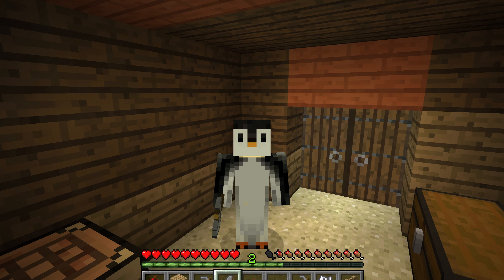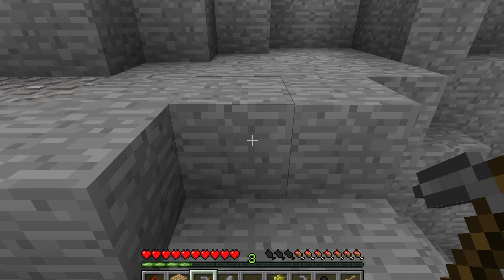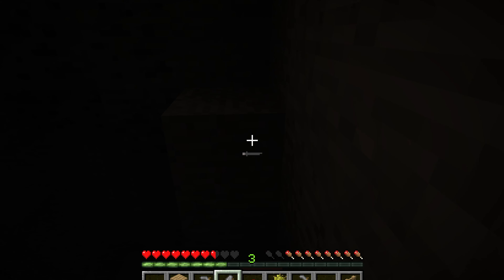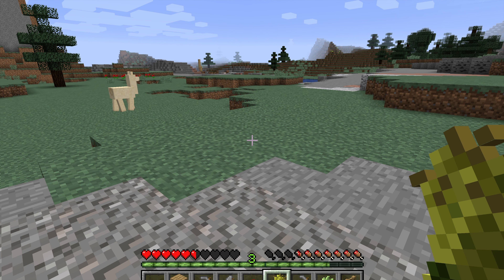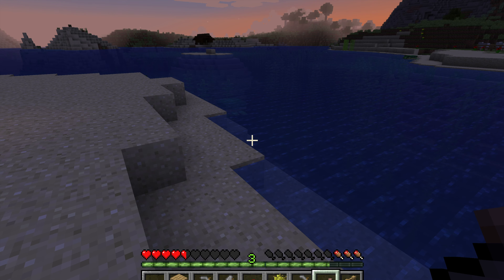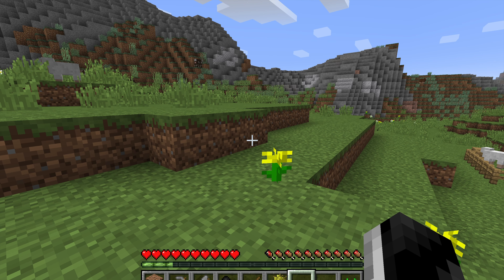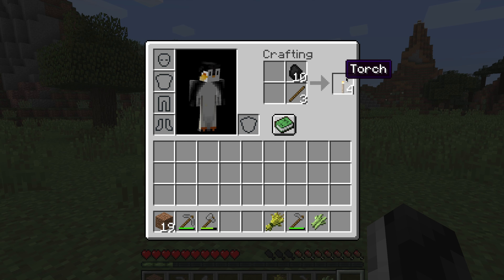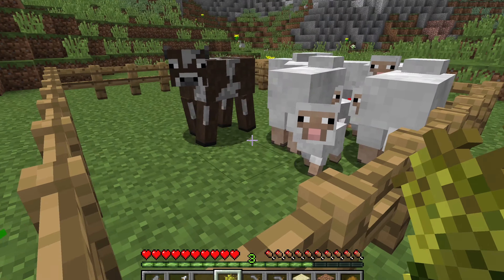Minecraft Survival series Episode 3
Join me on my new Minecraft series and follow all my exciting adventures.